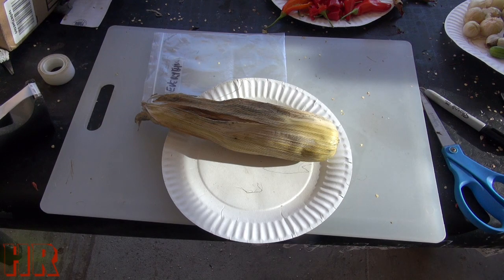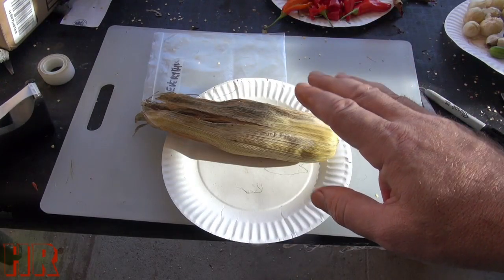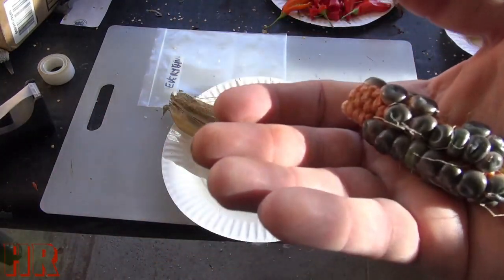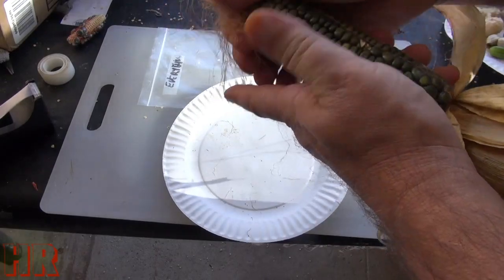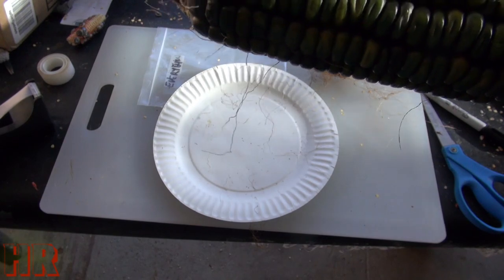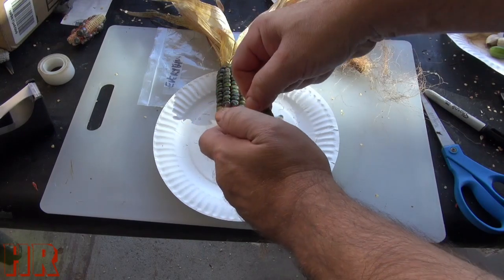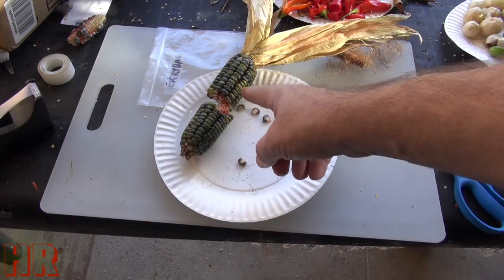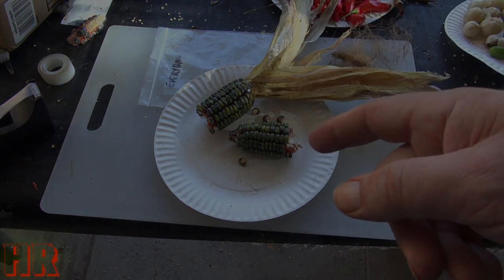⟹ Oaxacan Green Dent Corn From Mexico | Corn Review | HRSeeds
Here is the Oaxacan Green Dent Corn, Zea mays. This variety originates from Mexico and has been cultivated for centuries by the Zapotec people. The stalks typically reach 7 feet tall and produce as many as 6 cob per stalk. the cobs can get to 10 inches long and has an emerald green color. The hardened kernels are then either left on the cob and used as decorations, or removed and ground into cornmeal for tamales and tortillas. This is considered a grain corn. Has a nutty, rich and creamy flavors which are often lost in conventional varieties! Does well at higher latitudes. Open pollinated 85-100 days depending on location. Visit HRSeeds.com Today!

⟹ AquaSprouts Garden

⟹ Filling seed trays an how i mix my soil! i use lime an here's why! 2/22/2017

Maize has become a staple food in many parts of the world, with total production surpassing that of wheat or rice. However, not all of this maize is consumed directly by humans. Some of the maize production is used for corn ethanol, animal feed and other maize products, such as corn starch and corn syrup. The six major types of corn are dent corn, flint corn, pod corn, popcorn, flour corn, and sweet corn. Most historians believe maize was domesticated in the Tehuacan Valley of Mexico. Recent research in the early 21st century has modified this view somewhat; scholars now indicate the adjacent Balsas River Valley of south-central Mexico as the center of domestication.

The Olmec and Maya cultivated maize in numerous varieties throughout Mesoamerica; they cooked, ground and processed it through nixtamalization. It was believed that beginning about 2500 BC, the crop spread through much of the Americas. Research of the 21st century has established even earlier dates. The region developed a trade network based on surplus and varieties of maize crops.